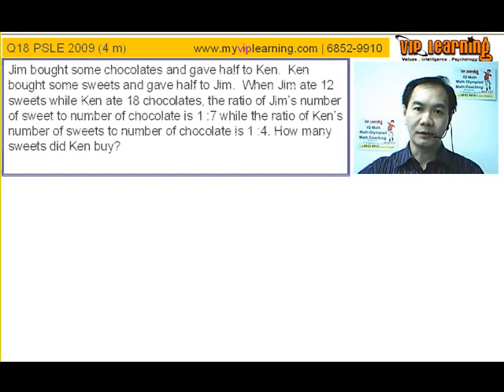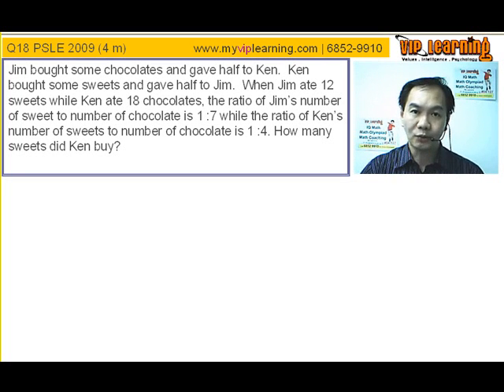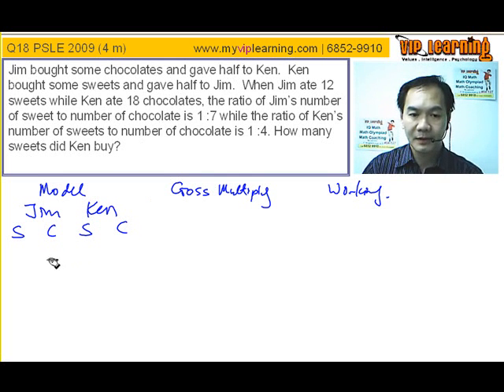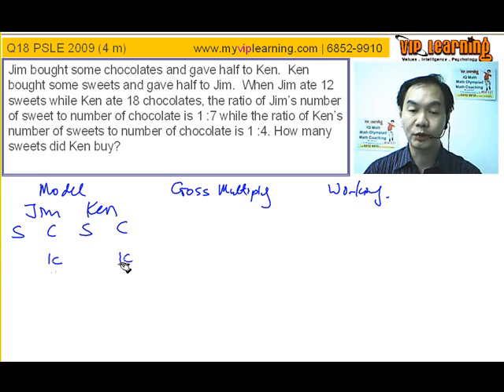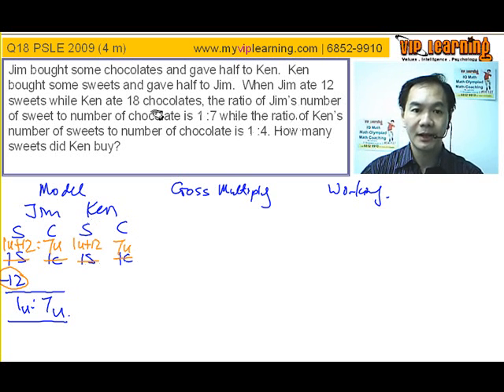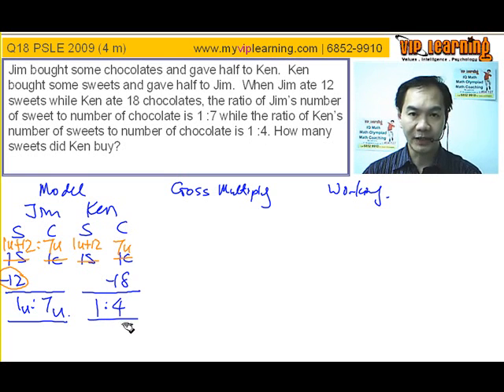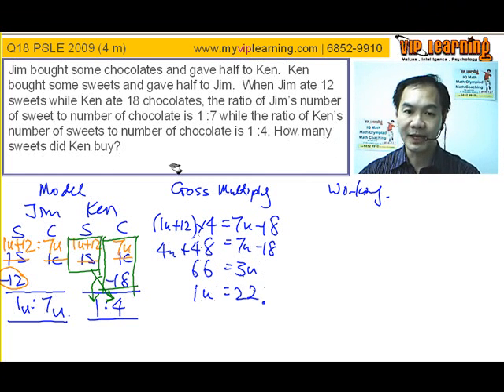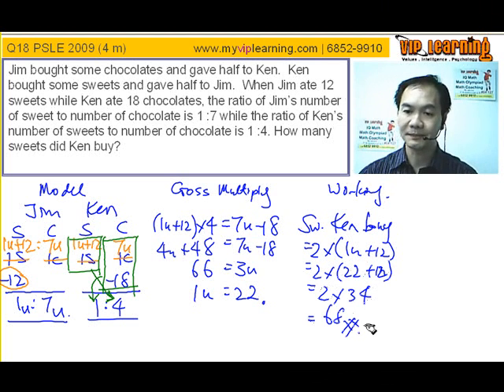PSLE Math Question 18 Solution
John Yong from Scharff-VIP Learning Centre shows students the simple and logical way to solve the 2009 PSLE Math Killer Question that stumped many students, parents and educators too. It also elicited precious tears from numerous students. Channel 8 TV program "Frontline" even invited students from top schools such as Hwa Chong and Nanyang Girls' School to attempt the question and many failed to solve it. At Scharff- VIP Learning Centre, students will learn how using logical reasoning skills and effective habits of the mind, cum proper techniques, being cross multiple method for this particular question, to handle challenging questions quite easily.  Killer Question Series by Scharff VIP Learning Centre.

or contact VIP Learning Centre at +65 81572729